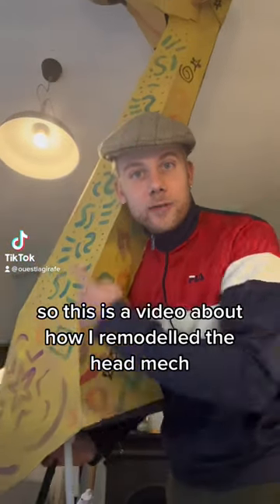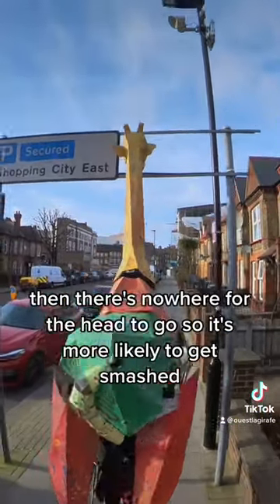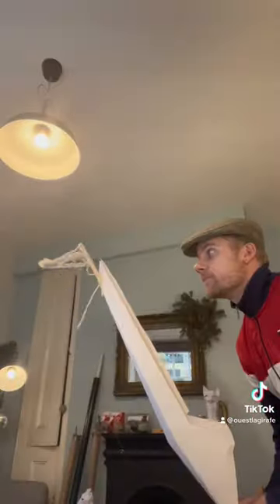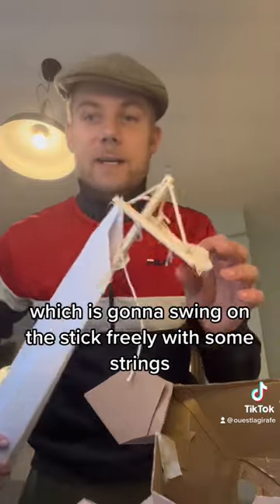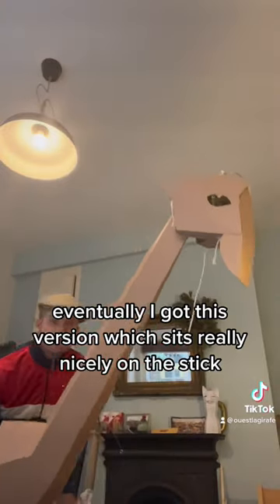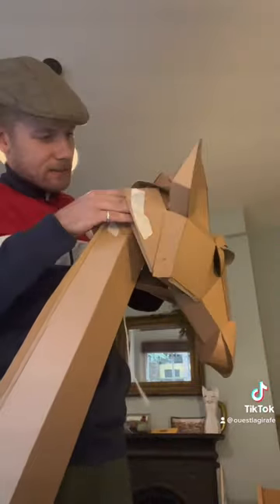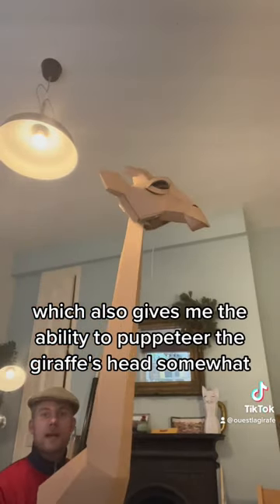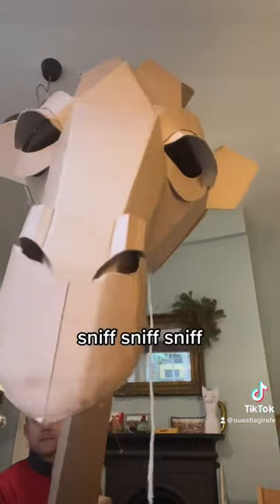Remodelling the head mech